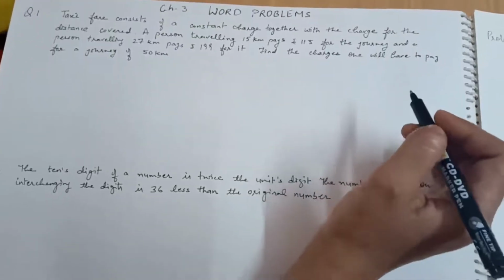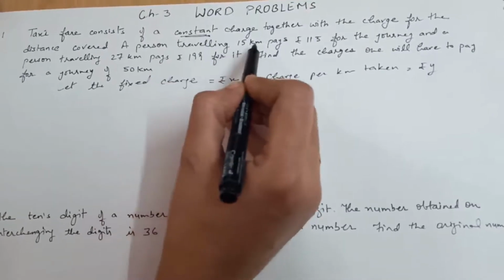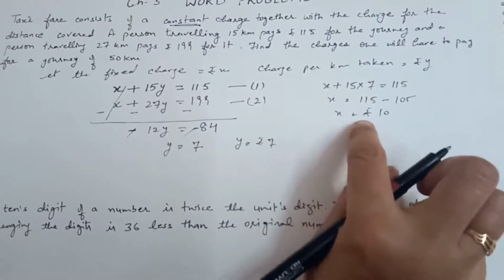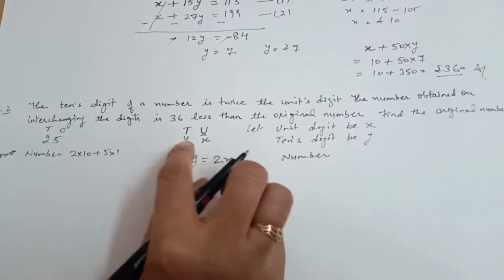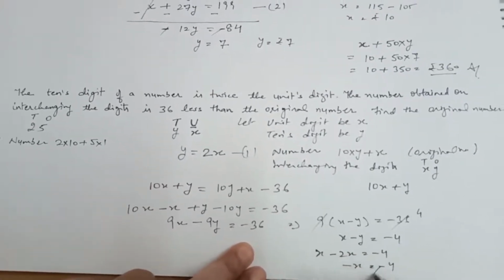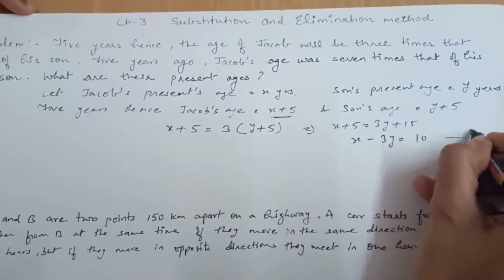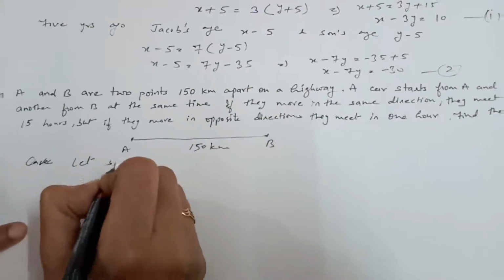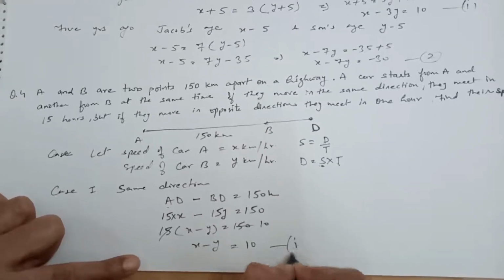Word problems on pair of linear equation class X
Word problems will be easily solved using this lecture